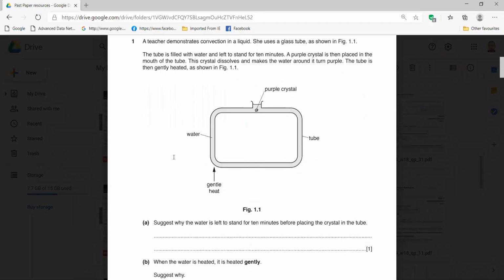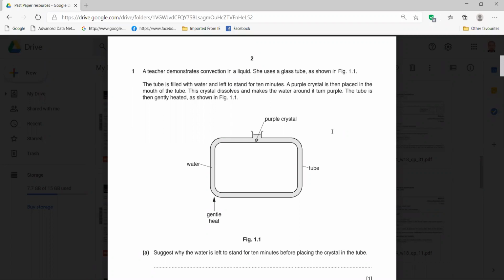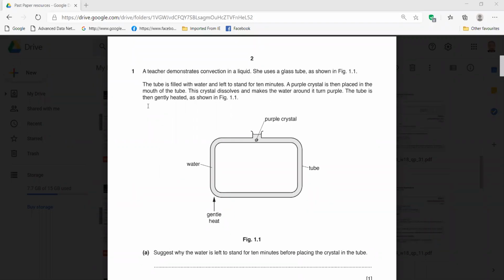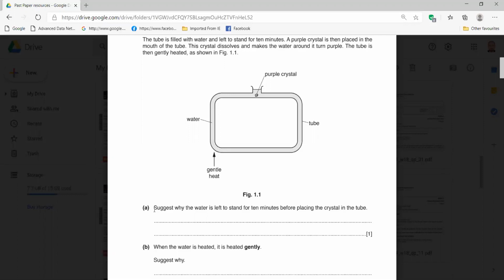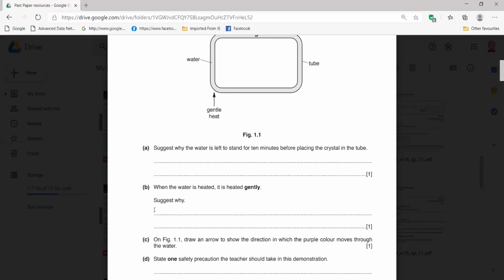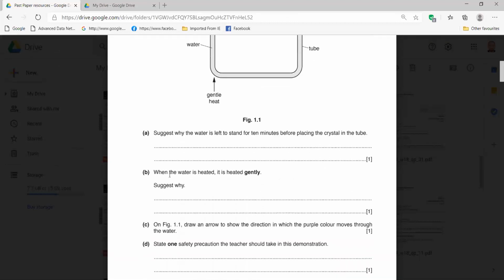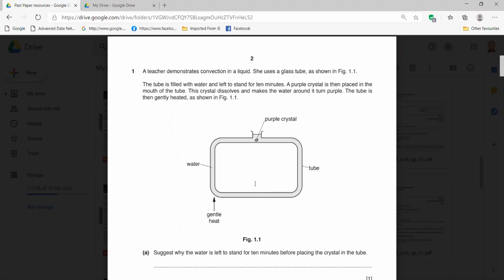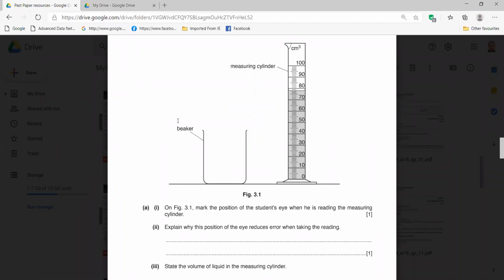Class IX Physics Practical 09 08 2020 w_18_41_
Practical on Convection